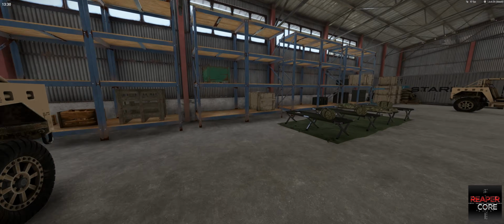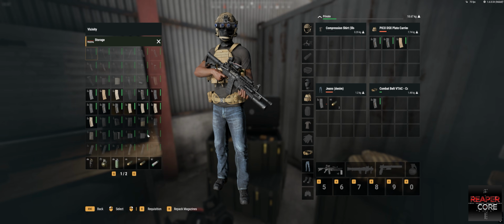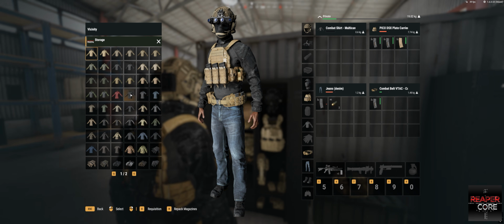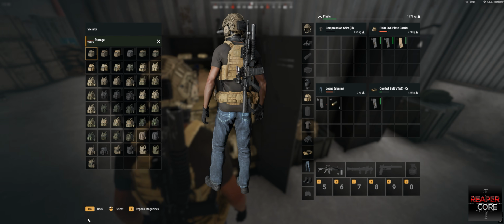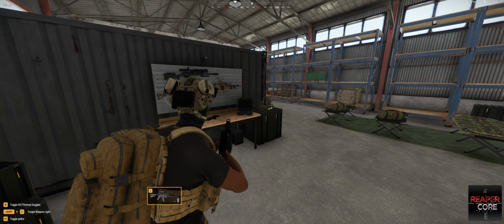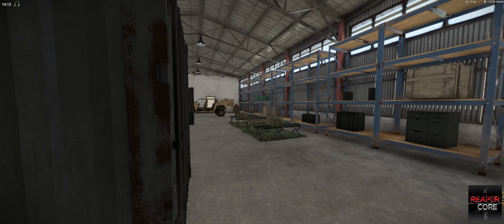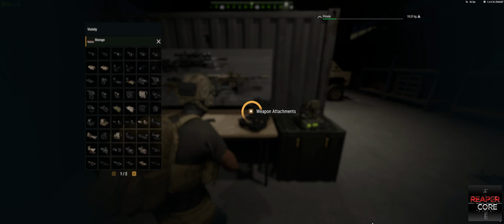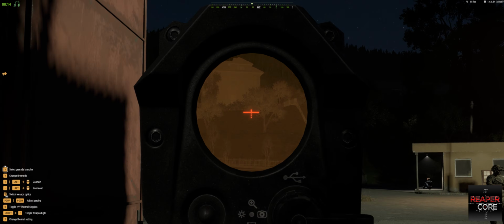REAPER CORE for REFORGER 1.6 (Arsenal, Skill, Weapons, Thermal...)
00:34 - Reworked Arsenal System
01:53 - AiSkill for Singleplayer & Local host
04:48 - Update for third person camera
06:16 - New weapons
09:11 - GearUp fast
11:27 - Peltor system
14:15 - Guns falling trough the ground
15:20 - Recoil and sway
16:57 - Thermal equipment and attachments
23:00 - Vehicle link
23:29 - Updated cloth items